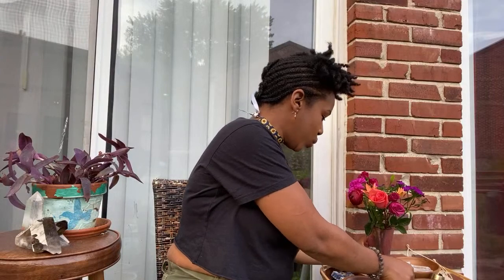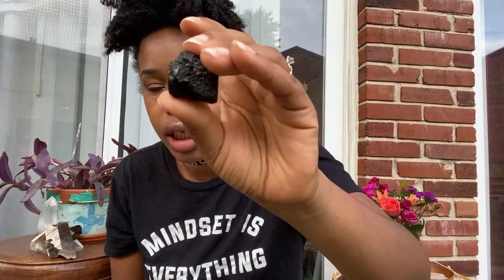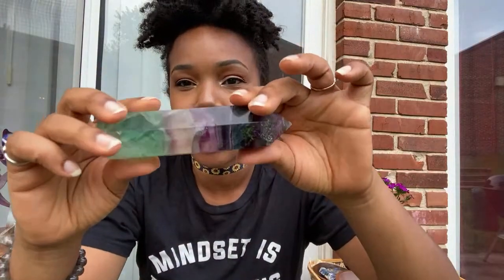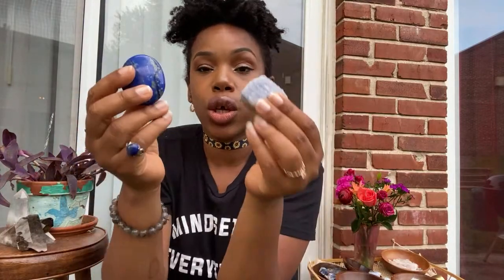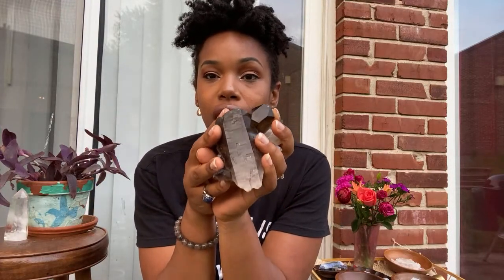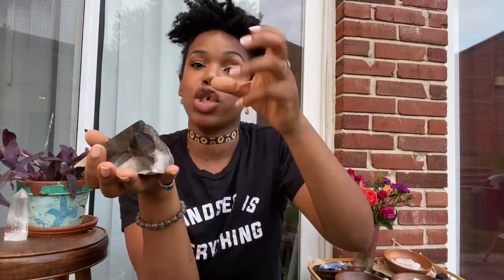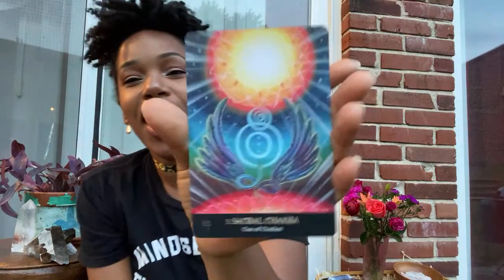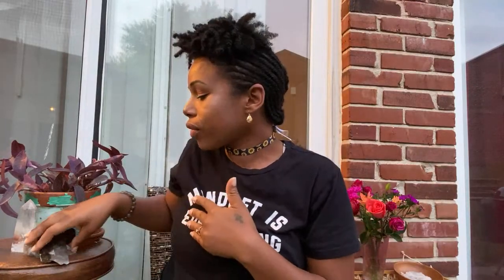Crystals for Mercury Retrograde & How to Use Them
Crystal Shop

"In all that you do StayForeverTrue"